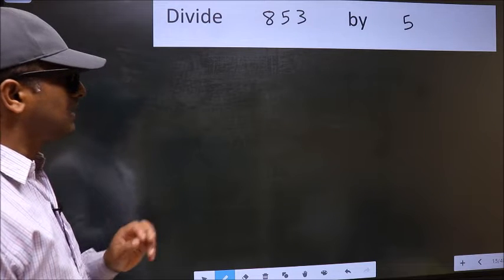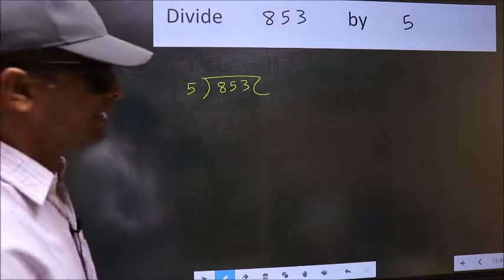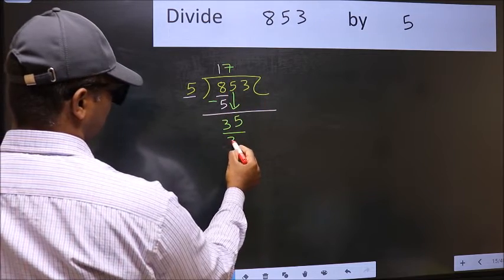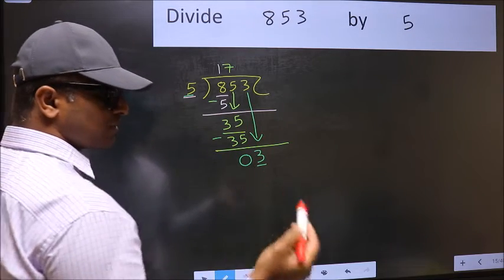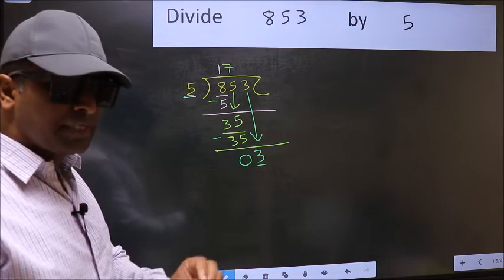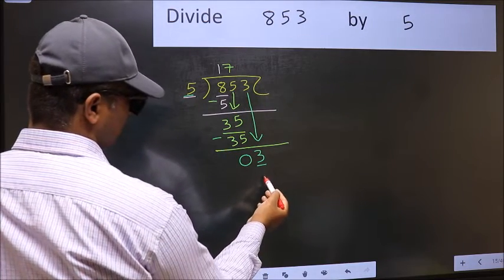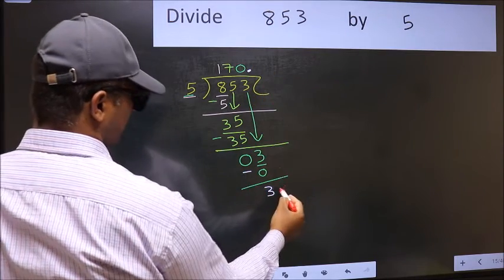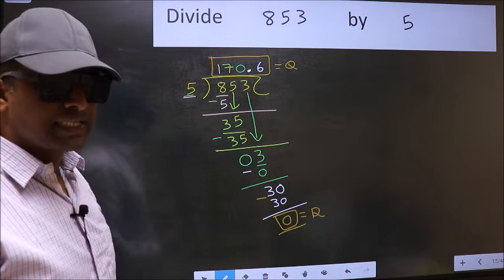Divide 853 by 5 Most common mistake while dividing